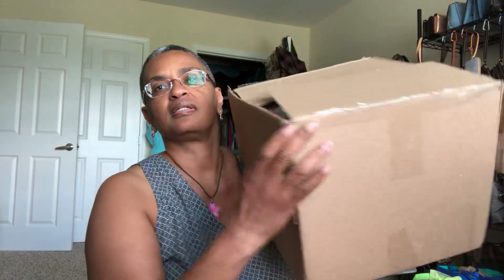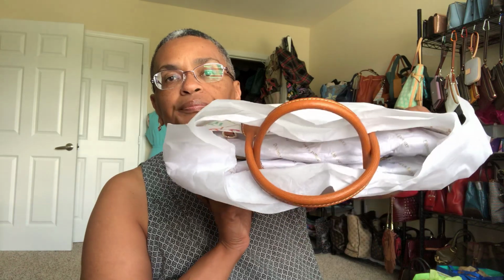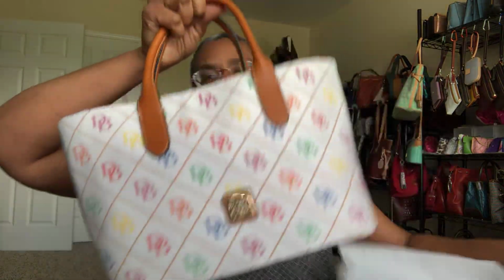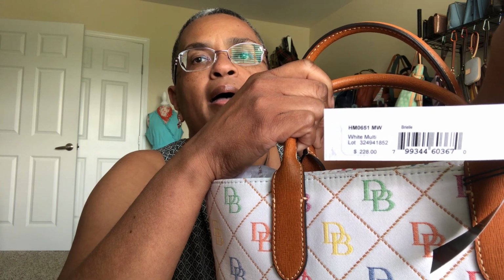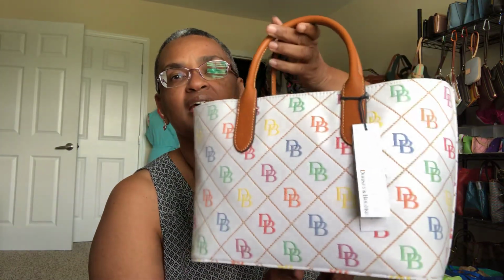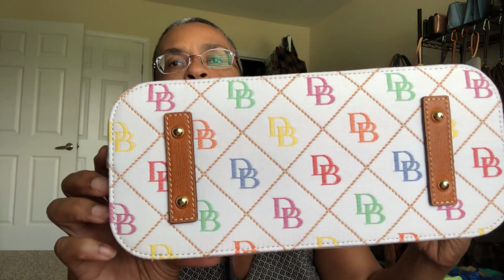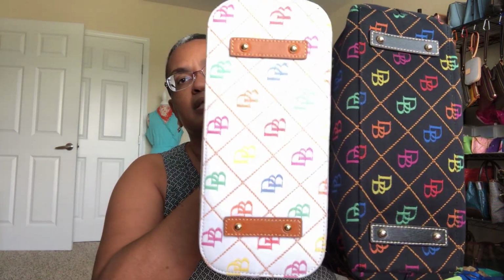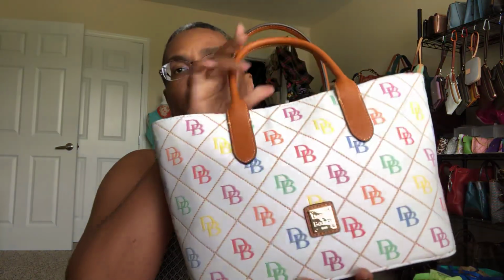Dooney Signature Summer Unboxing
Designer: Dooney and Bourke
Bag Name : Brielle
Material: Cotton Jacquard
Color: White multi
Measurements:
Width -13in
Height- 8.5in
Depth -5in
eBay cost: $115